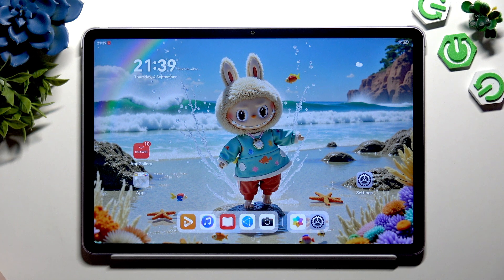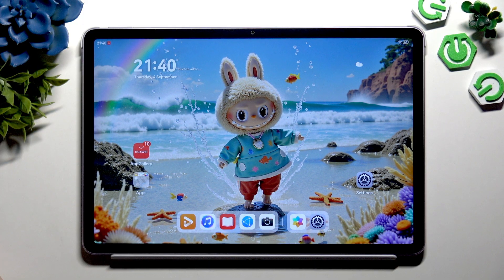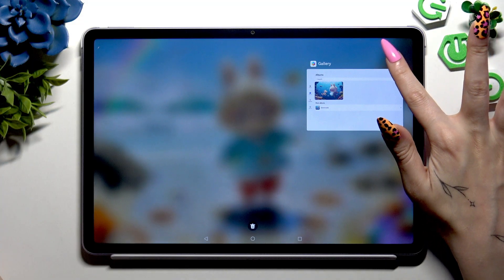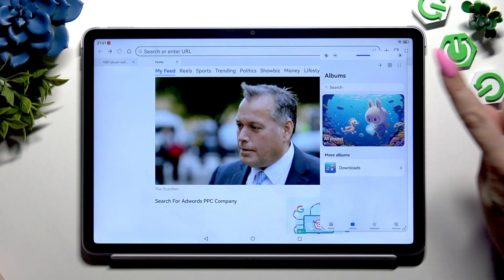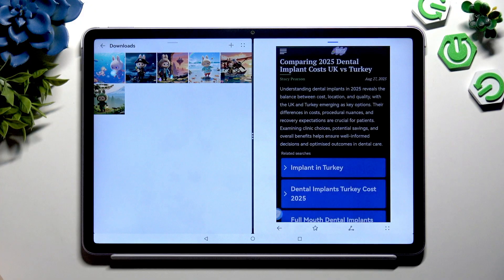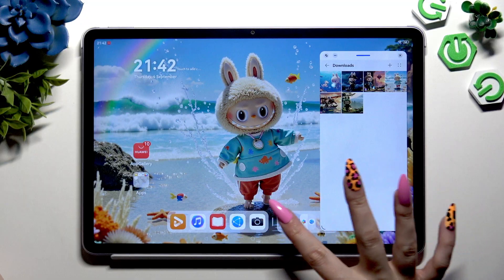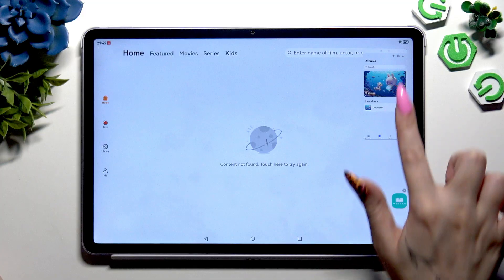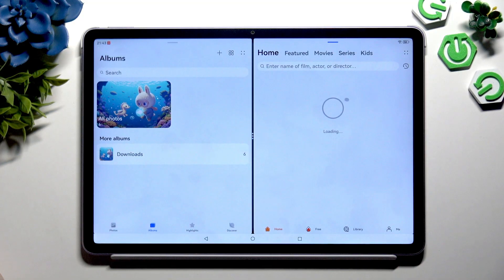HUAWEI MatePad 11.5 (2025) – How to Open Apps in Split Screen View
If you want to use two apps at the same time on your HUAWEI MatePad 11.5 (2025), this video will show you exactly how to open apps in Split Screen View. Many users find it confusing to enable split screen on HUAWEI tablets, but with these clear steps, you’ll learn how to launch apps side by side, resize windows, and even save your favorite app combinations for quick access. Whether you’re multitasking for work, study, or entertainment, you’ll discover how to make the most of your HUAWEI MatePad 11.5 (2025) with split screen features. Follow along to easily open, manage, and close apps in Split Screen View and boost your productivity on your HUAWEI tablet.

How to open apps in Split Screen View on HUAWEI MatePad 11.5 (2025)?
How to save app combos in Split Screen View on HUAWEI MatePad 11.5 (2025)?
How to close split screen apps on HUAWEI MatePad 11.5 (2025)?

0:00 Introduction
0:13 Why Split Screen is confusing on HUAWEI MatePad 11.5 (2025)
0:40 Open first app and launch in pop-up view
1:00 Minimize and open second app
1:14 Enter Split Screen View
1:38 Resize split screen windows
2:04 How to close Split Screen View
2:28 Save app combos for quick split screen
3:10 Use saved split screen shortcuts